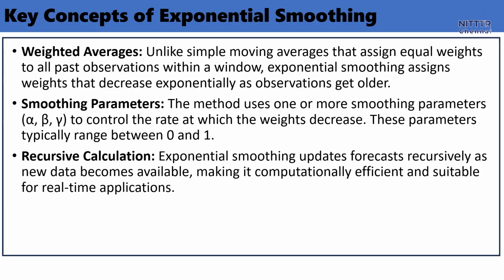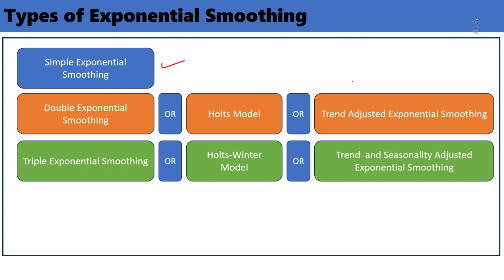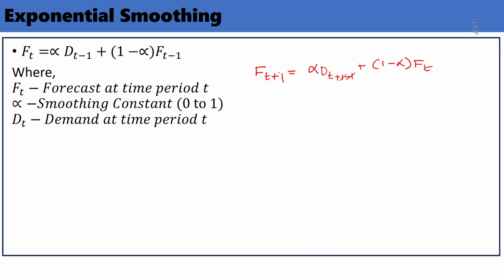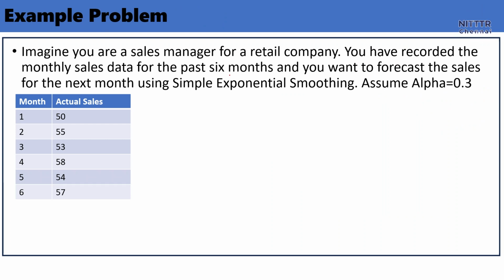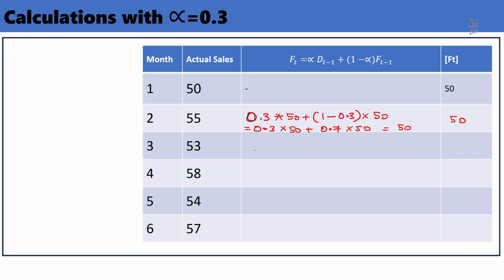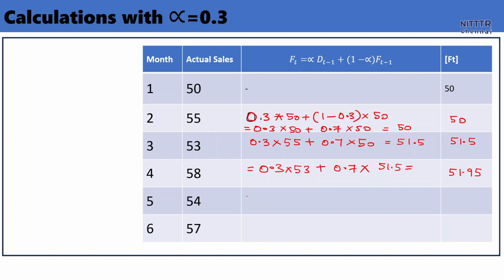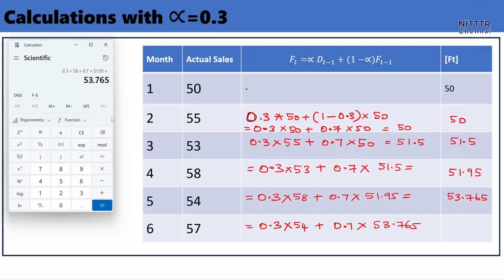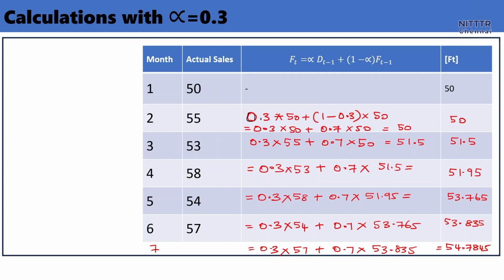Exponential Smoothing PART - 1